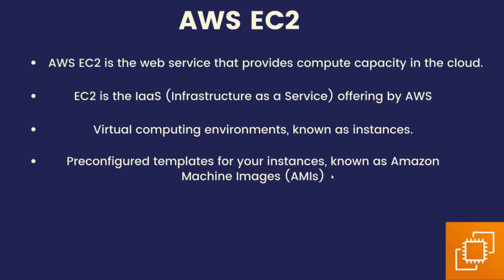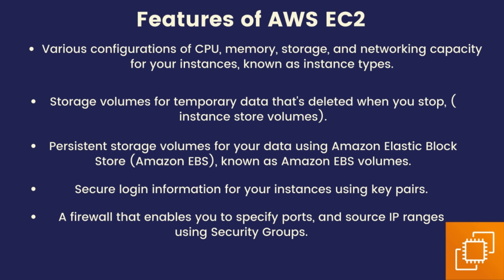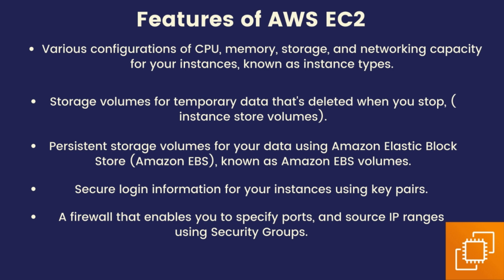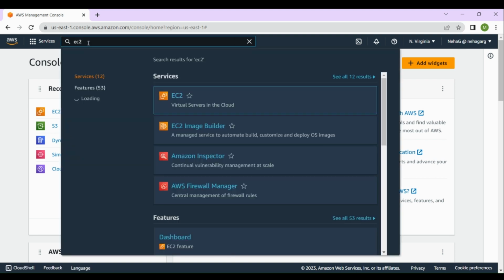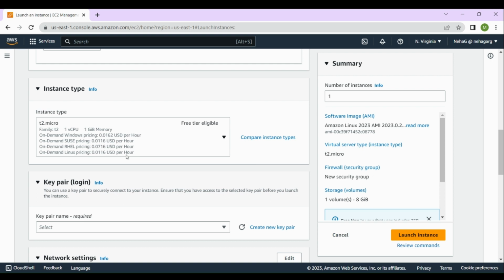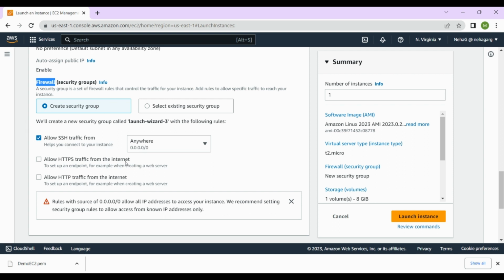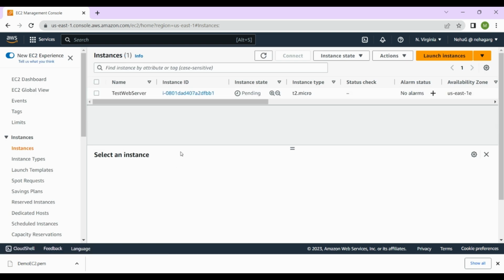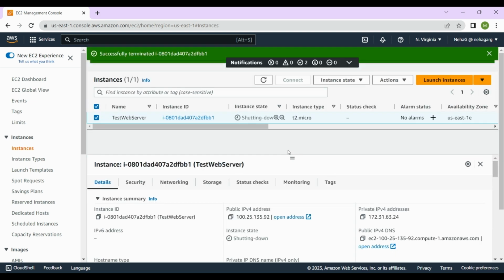Getting Started with AWS EC2 Elastic Compute Cloud: A Beginner's Guide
In this comprehensive tutorial on AWS EC2, you'll learn everything you need to know to get started with Elastic Compute Cloud, one of the most popular services offered by Amazon Web Services. Whether you're a developer, IT professional, or cloud enthusiast, this hands-on guide will give you a solid understanding of how to launch and manage virtual servers in the cloud.

You'll start by learning the basics of EC2, including the different instance types, storage options, and security features available. From there, you'll dive into the practical aspects of launching and managing instances, including how to configure security groups, manage key pairs, and create custom Amazon Machine Images (AMIs).

Throughout the tutorial, you'll gain practical experience by following step-by-step instructions and hands-on exercises.

AWS EC2, Elastic Compute Cloud, Amazon Web Services, virtual servers, cloud computing, instance types, storage options, security groups, Amazon Machine Images, key pairs, deploying applications, performance optimization, cost optimization, cloud computing basics, cloud management